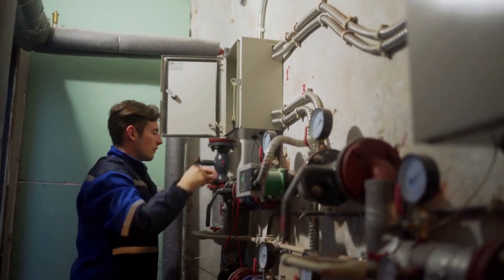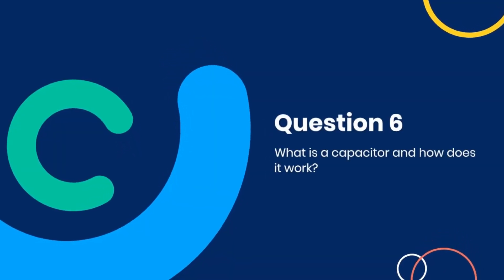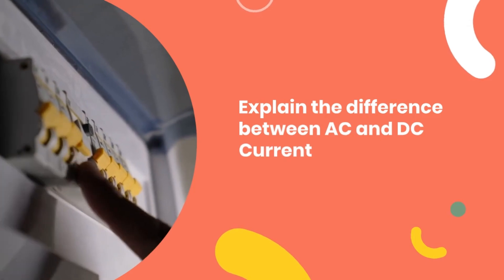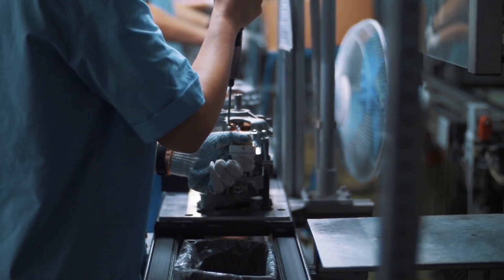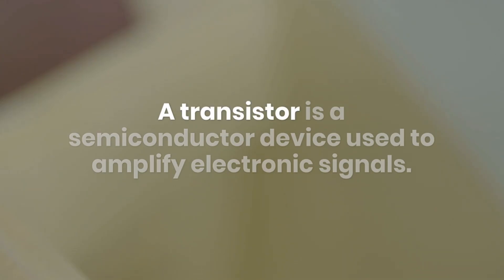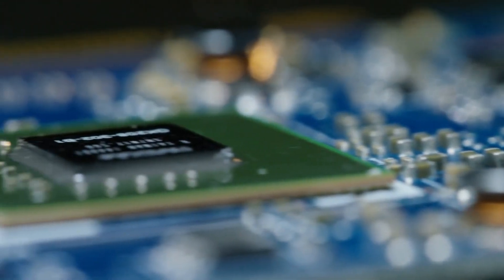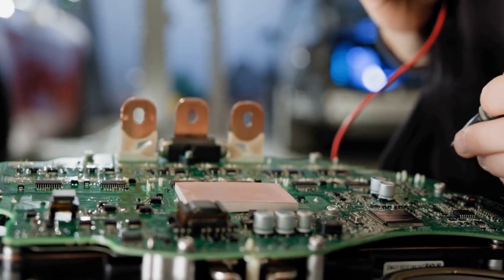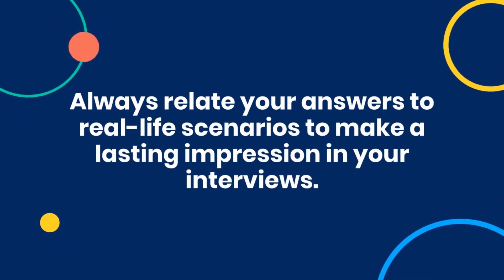25 Interview Questions on Electrical Engg | Know These Concepts Before Next Technical Interview Pt-1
Welcome to the very first episode of our exciting new series on 'Let's Crack it with Satyajit'—your ultimate resource for acing electrical engineering technician interviews!

In this video, we're diving deep into the world of electrical engineering with a focus on 25 crucial interview questions that every technician should be prepared for. Whether you’re a recent graduate or someone looking to advance in your career, these questions cover fundamental concepts, practical applications, and industry-specific knowledge that can make a big difference in your interview performance.

Here's what you can expect from this video:

Detailed Explanations: We break down each question to help you understand the concepts thoroughly. From the basic principles of Ohm’s Law to the workings of an electric motor, we ensure you grasp every detail.
Real-World Applications: We don’t just provide answers; we connect each concept to real-world scenarios, making it easier for you to relate and remember.
Expert Tips: Get insider tips on how to impress your interviewers and handle tricky questions with confidence. These insights will give you an edge over other candidates.
Interactive Learning: We use engaging hooks and transitions to keep you interested and make learning enjoyable. Each question builds on the previous one, creating a seamless flow of information.
Here’s a sneak peek of what we'll cover:

The Difference Between a Fuse and a Circuit Breaker: Learn about these essential protective devices and their roles in electrical systems.
Ohm’s Law: Understand the fundamental relationship between voltage, current, and resistance.
Transformers and Their Purpose: Discover how transformers are used to adjust voltage levels in AC circuits.
Types of DC Motors: Explore the characteristics and applications of series, shunt, and compound motors.
Capacitors and Relays: Gain insights into how these components work and their significance in electrical circuits.
But that’s not all! Stick around until the end of the video for some exclusive bonus tips that will enhance your interview skills and boost your confidence. We’ll cover effective strategies for articulating your answers, managing interview stress, and showcasing your practical knowledge.

Why You Should Watch:

Prepare Thoroughly: This video provides a comprehensive review of key topics that are often covered in interviews, helping you to be well-prepared and confident.
Enhance Your Knowledge: By understanding these fundamental concepts and their applications, you’ll be better equipped to tackle various technical questions.
Boost Your Confidence: With expert tips and engaging content, you’ll feel more confident and ready to impress your potential employers.